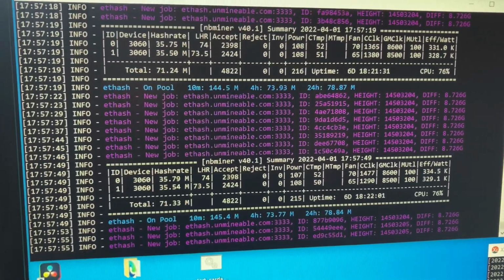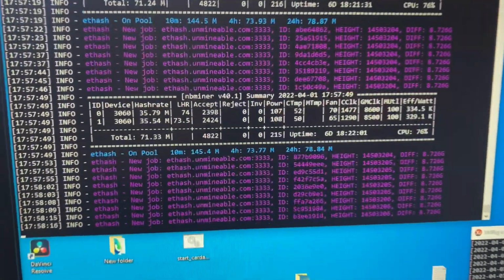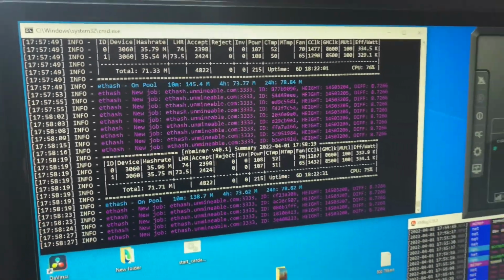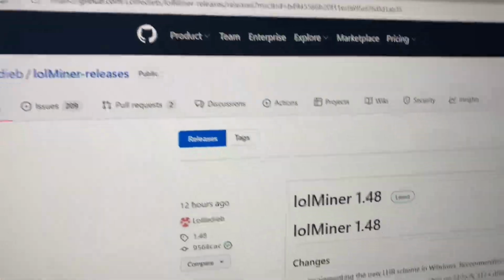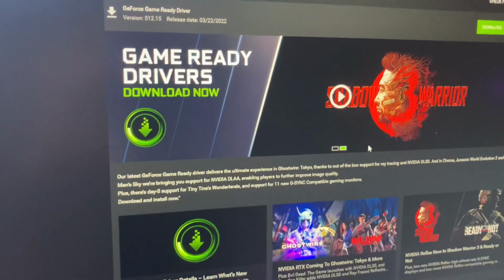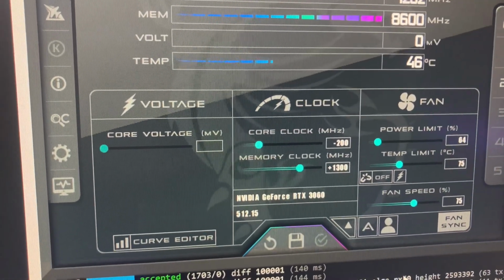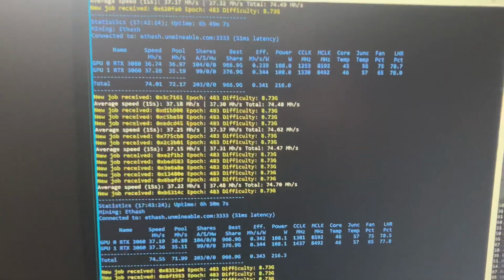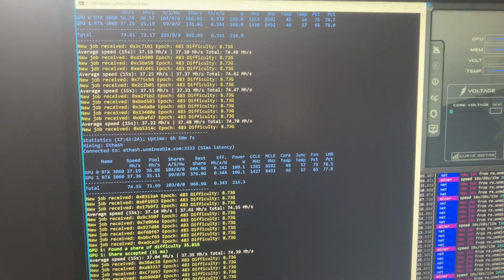Lolminer 1.48 windows 3060 v2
In this video I try out the new lolminer 1.48 that has more unlocking capabilities for the lhr nvidia cards. It definitely raised my hash rate and I will be using lolminer with my lhr cards until another upgrade is found. I also add some fans to the 1660 rig to get ready for the summer heat that will arrive in a few months.